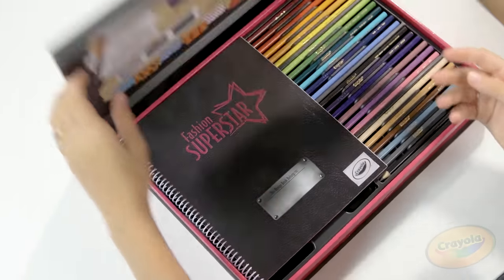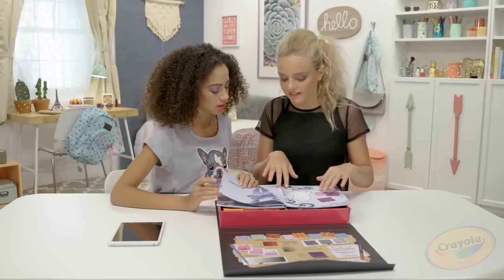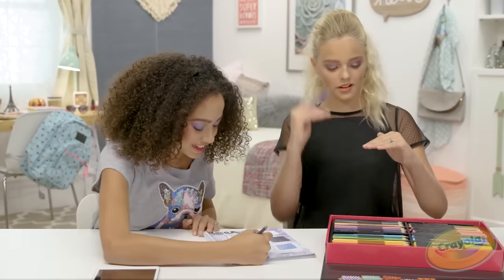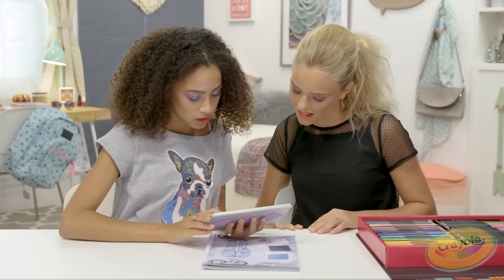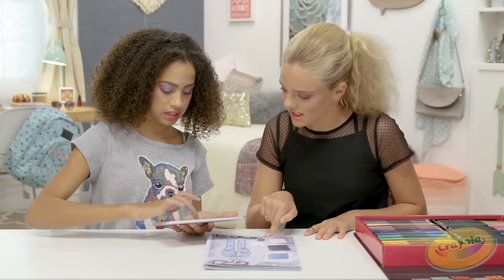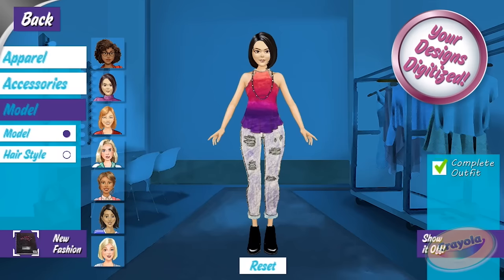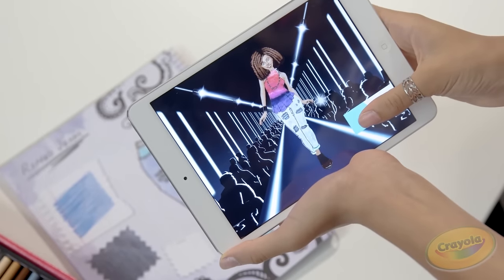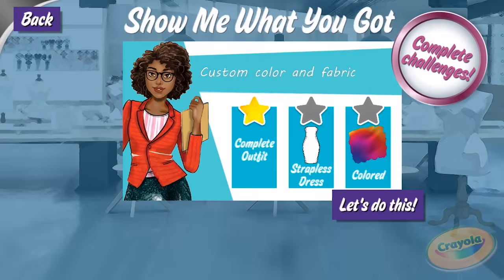NEW Crayola Fashion Superstar || Crayola Product Demo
Combining classic coloring with app interactivity, Crayola Fashion Superstar Designer lets budding designers create and show off their unique fashion creations. After creating unique dresses, tops, and skirts using the design book, colored pencils, and SuperTips markers, you can scan the designs with a free app for a rich interactive experience.